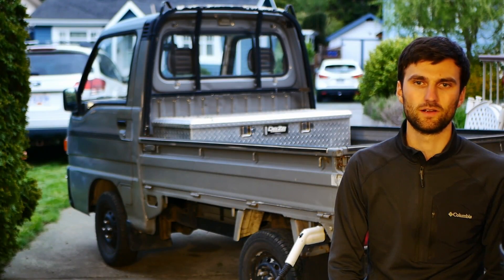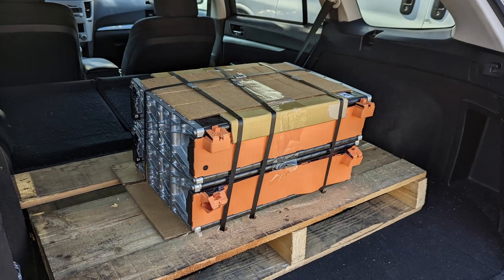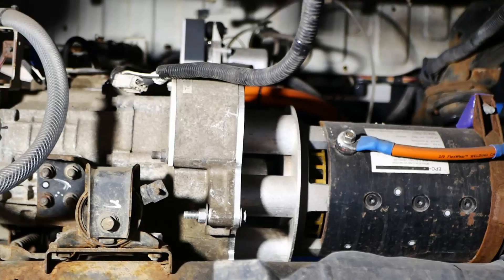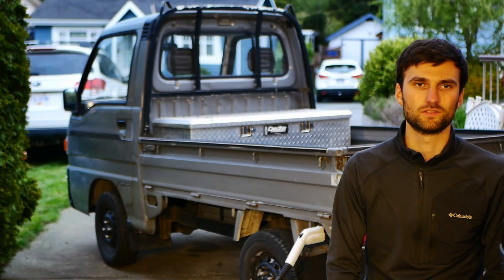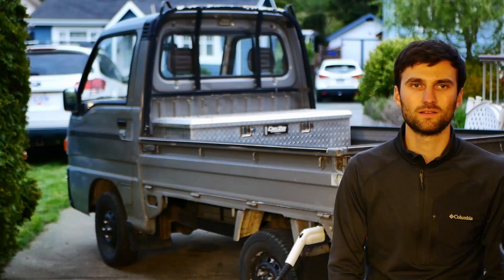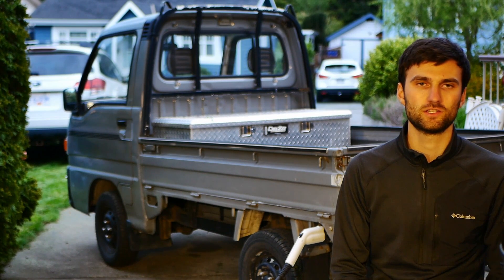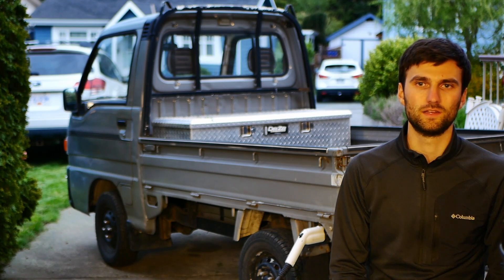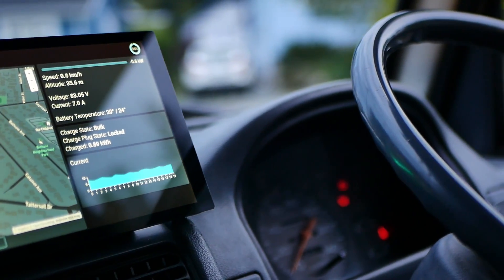01. Subaru Kei Truck EV Conversion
Intro video about my 1995 Subaru Sambar KS4 Kei truck that I converted to an EV.